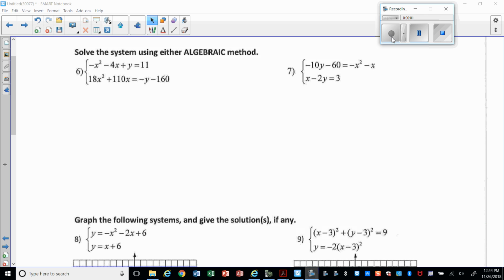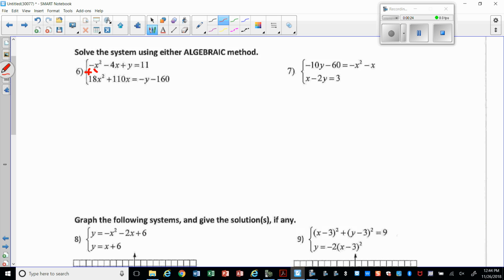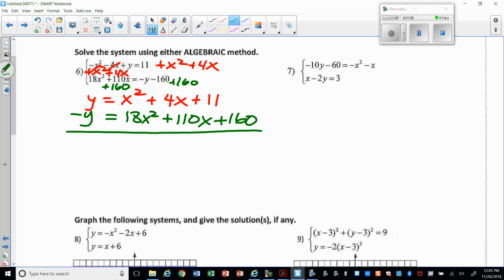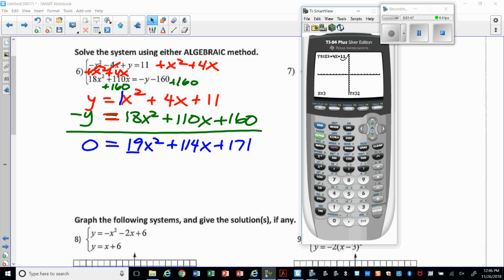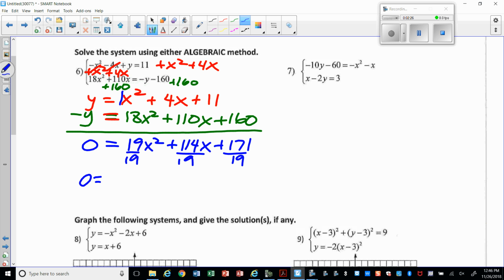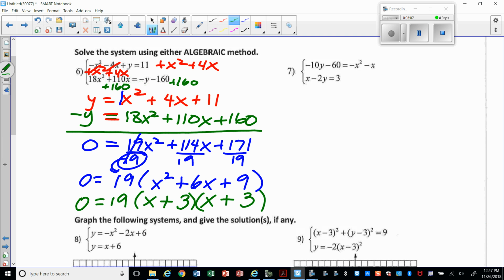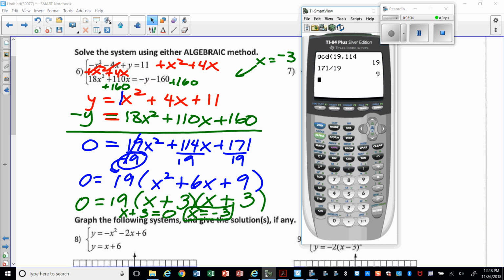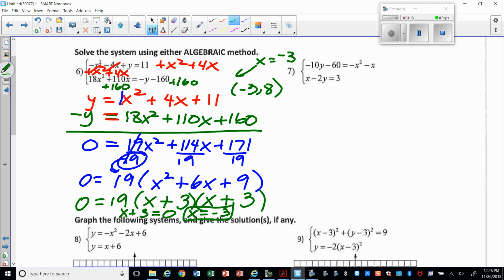Unit 3 Review #6